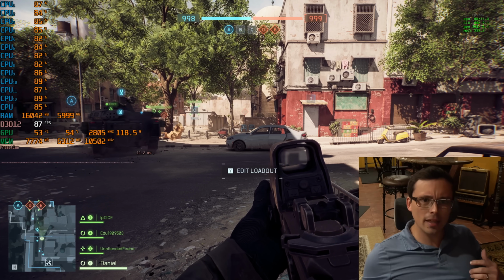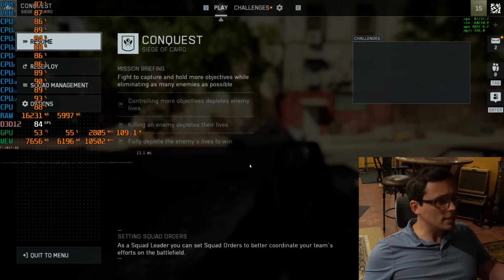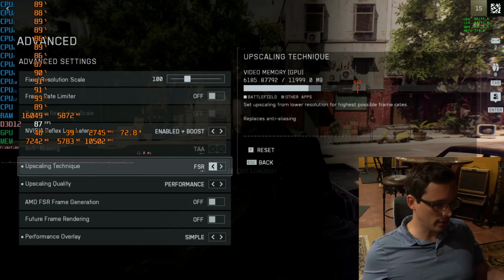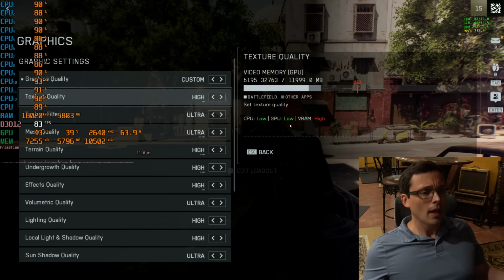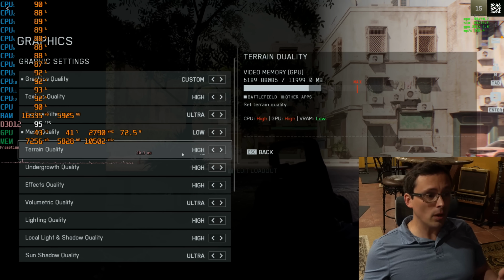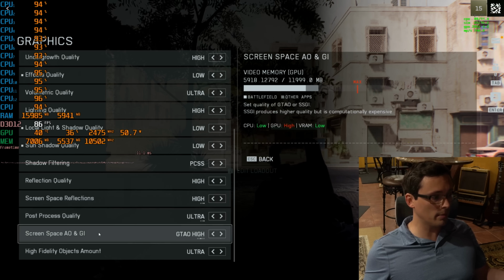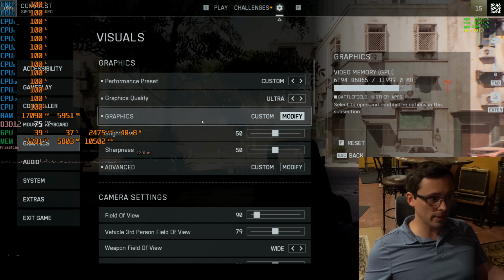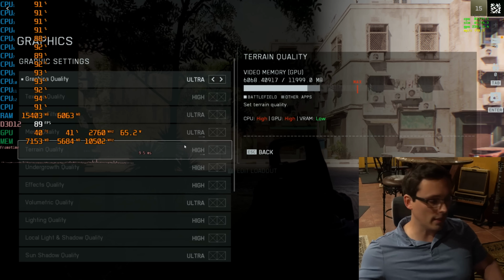Why your performance sucks in BF6 and what to do- Battlefield 6 CPU Optimized Settings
On many people's PCs, the performance in Battlefield 6 will be CPU limited rather than GPU limited. The way to gain performance when CPU limited is quite different than what you usually do. Tools like DLSS and FSR are useless since they just reduce the burden on the GPU. To optimize performance when CPU limted, you should instead focus on very specific graphics settings that impact CPU performance, while leaving many of the settings at their maximum value to keep visuals as good as possible.